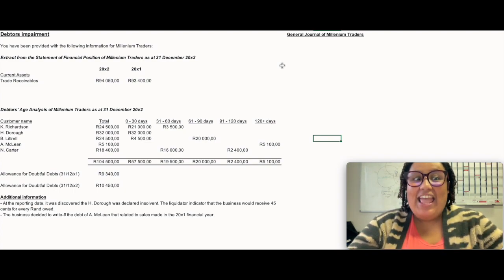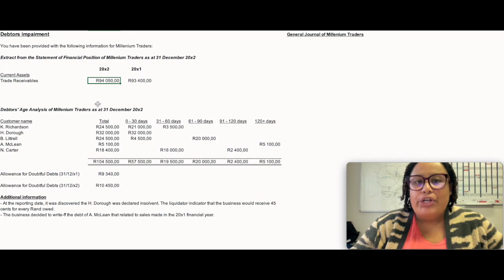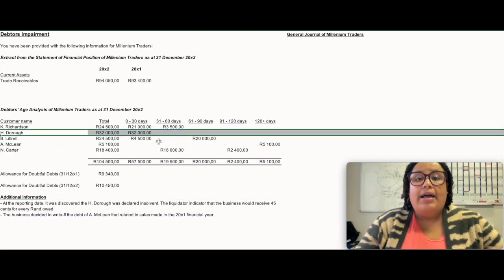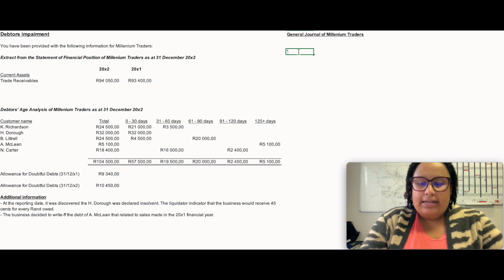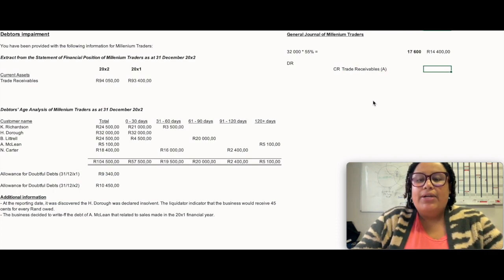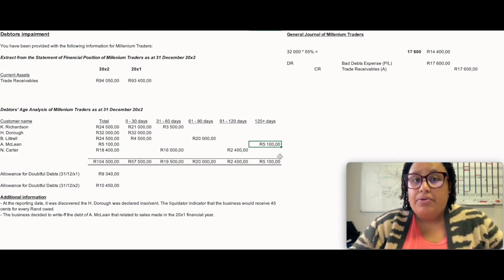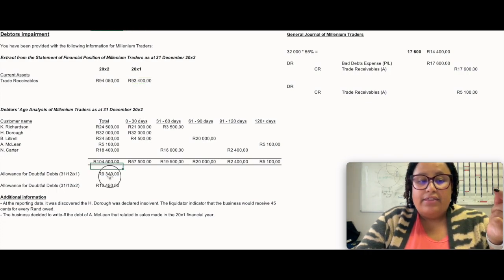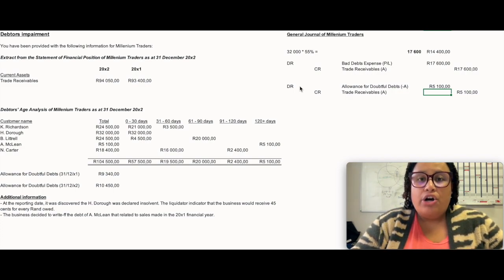Debtors Impairment (Part 1)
In this video, we look at the impairment of debtors and the differences in the recording when the debt originates in the current and different periods.